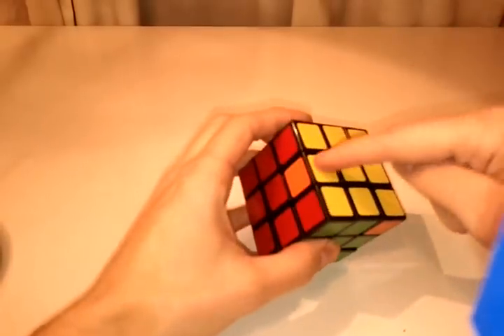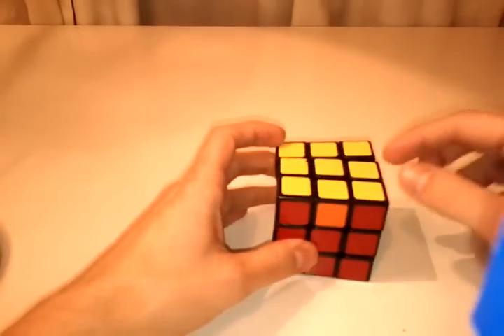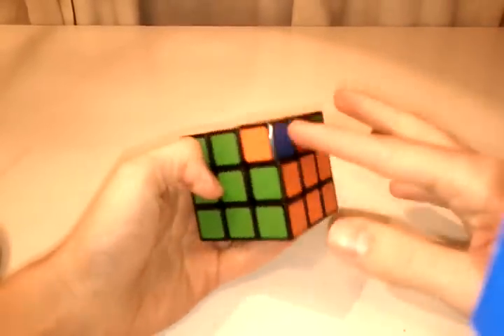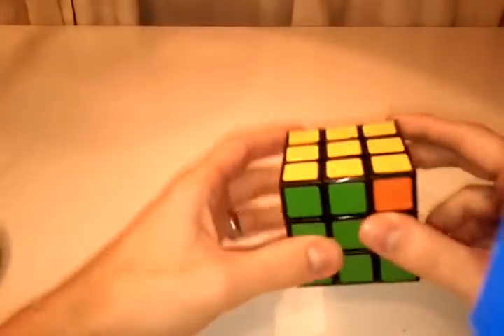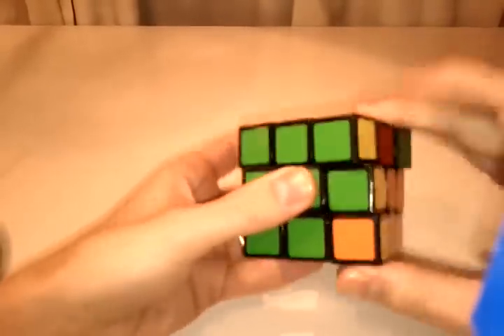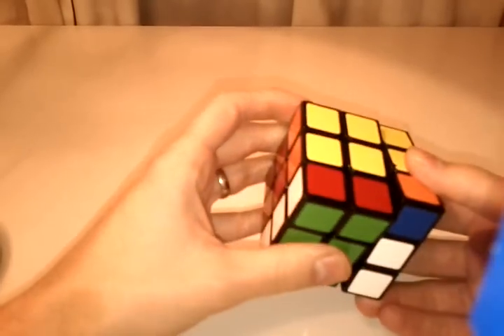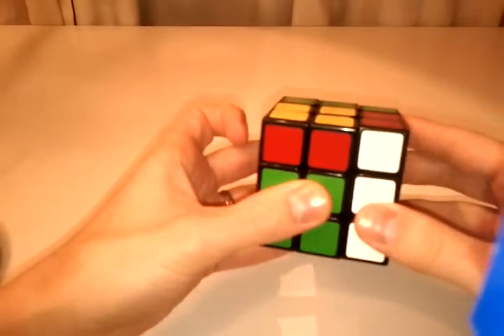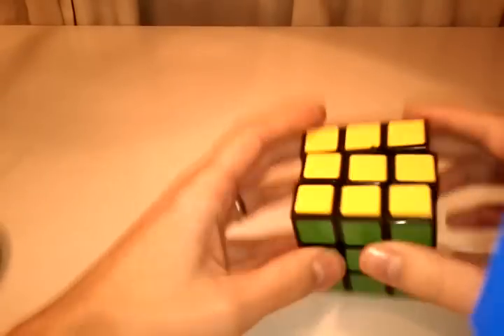Fast and simple T perm pll tutorial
here is the algorithm

R U R' U' R' F R2 U' R' U' R U R' F'